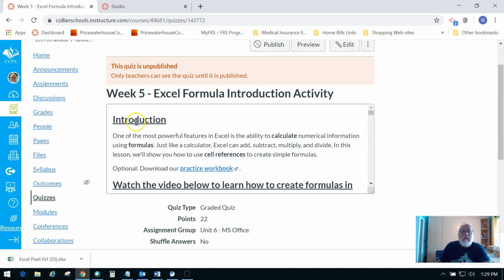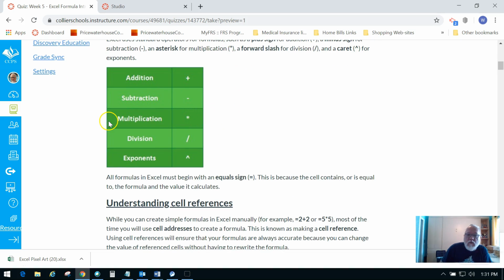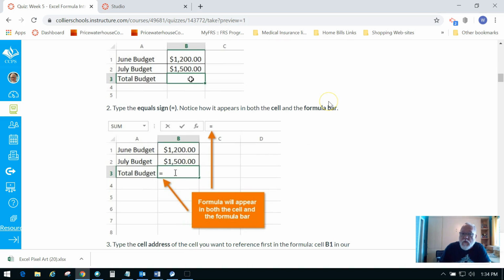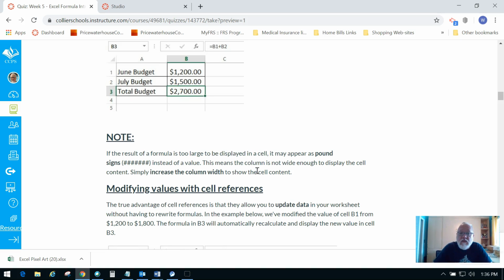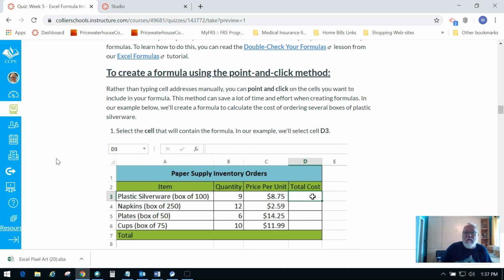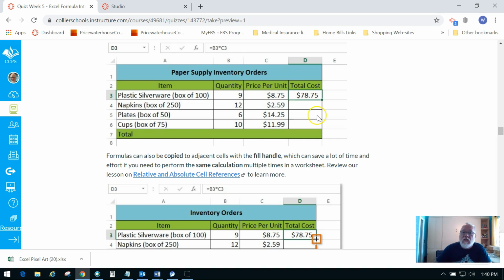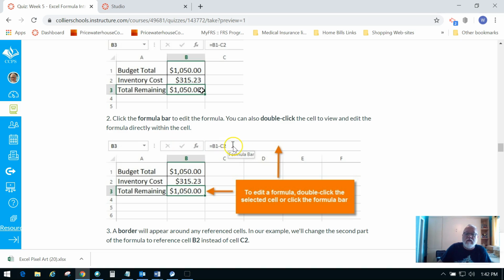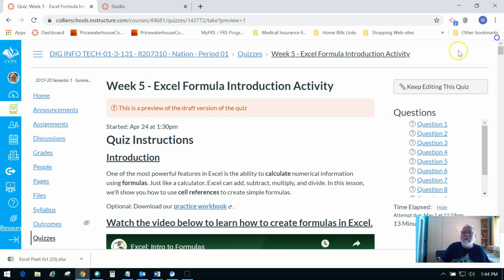Week 5 Excel Formula Introduction Activity Instructions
Mr Nation Week 5 - Excel Formula Introduction Activity Instructions and Quiz